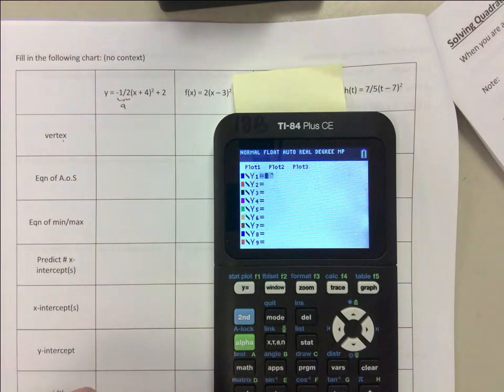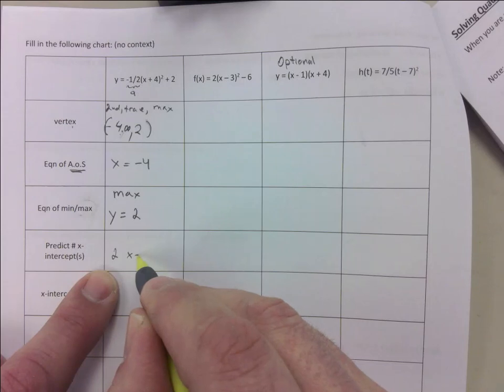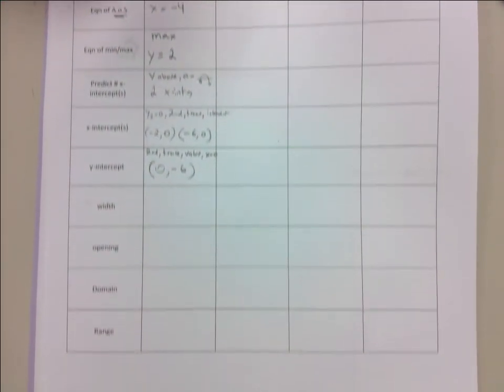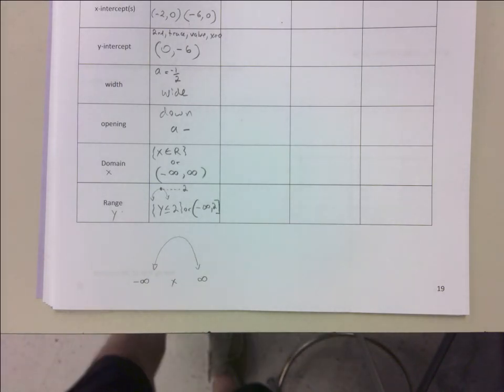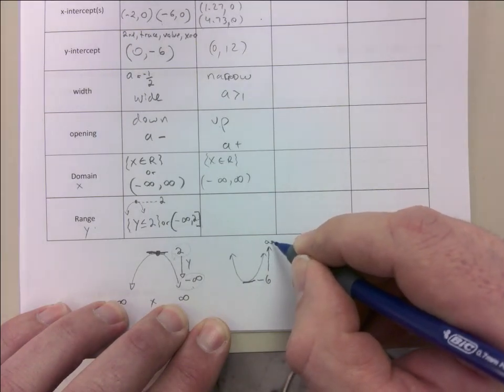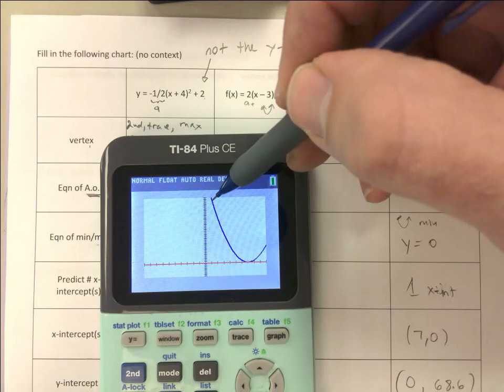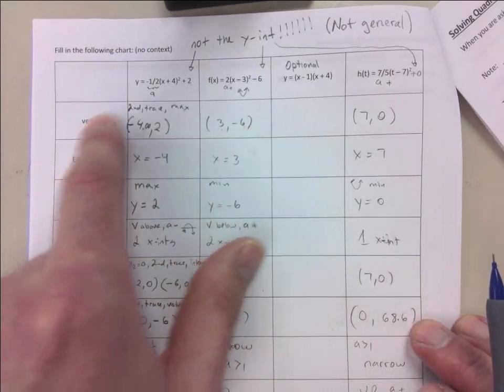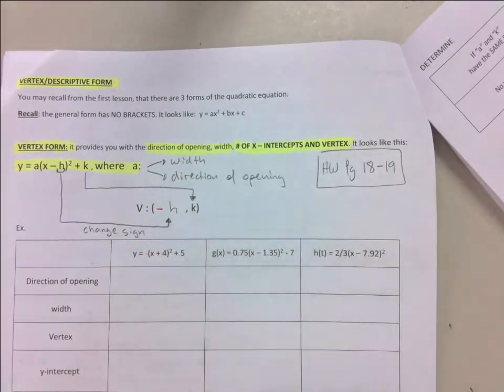VERTEX FORM OF QUADRATIC - PART 1 (PG 19)